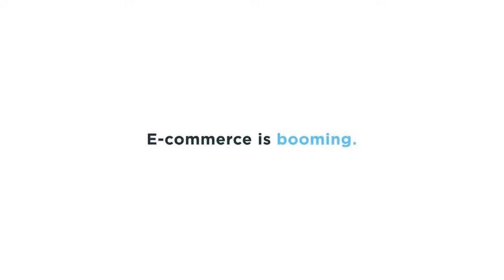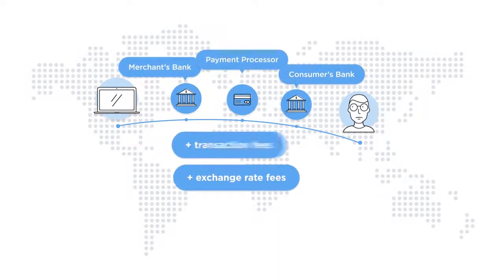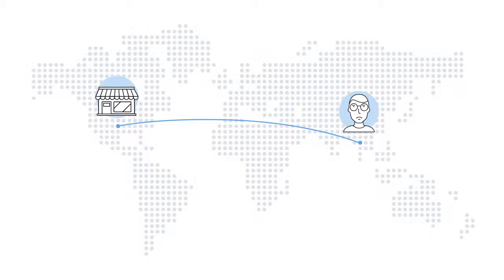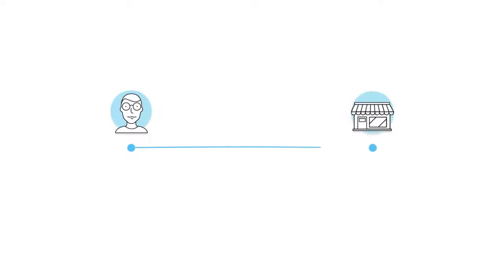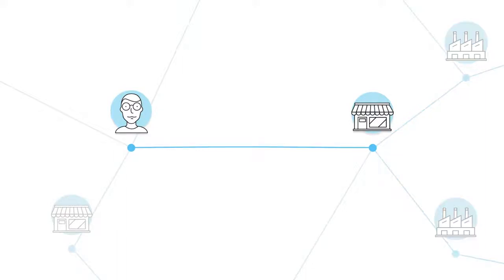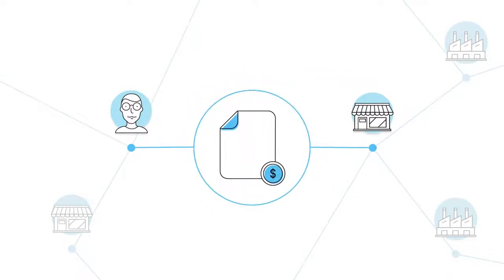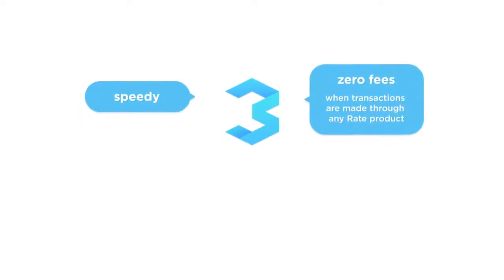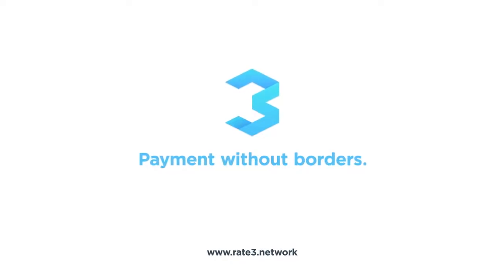What is Rate3 Network? | Cryptoclips Trailer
Rate3 Network is a decentralised dual protocol for cross-border payment and credit scoring.

Bitcoin: 14C7VT7JyCvEsDiC4sb9SwtX2dWrzVF5CG
Ethereum: 0x43888Fefbb1b55Ea615943df8a4e1EFF4a7d4A79
Dash: Xw9GkCDzzpK7JfTpwHuhjfE3Wox9SJCp13
Litecoin: LMi8zvAL71oN8pH5fjgBQDV4vz2XFje4zb